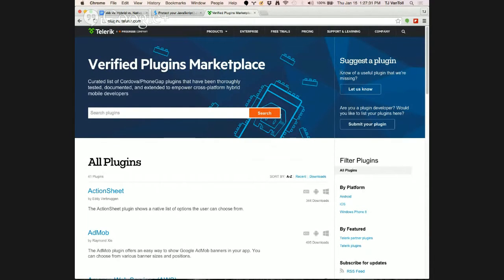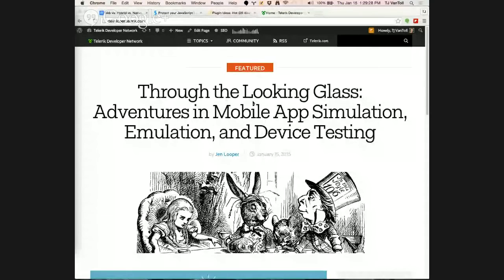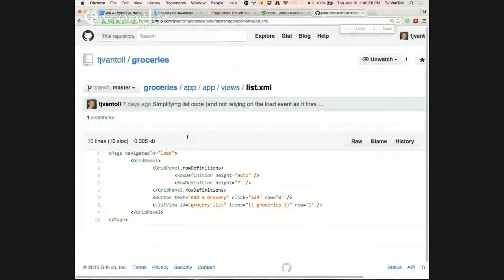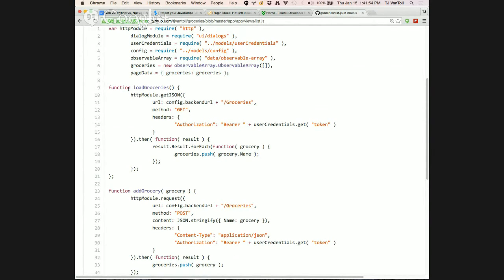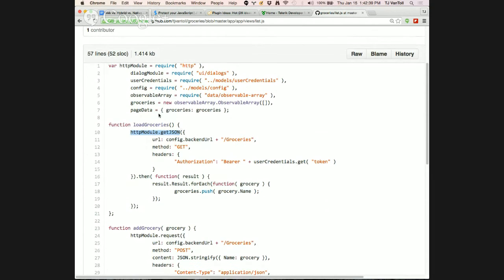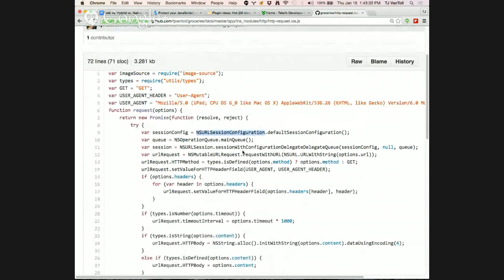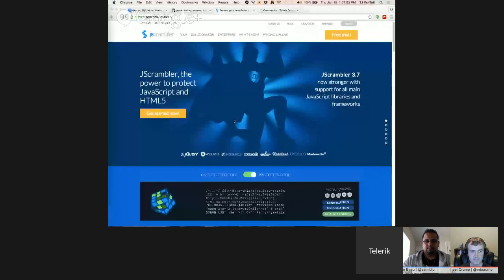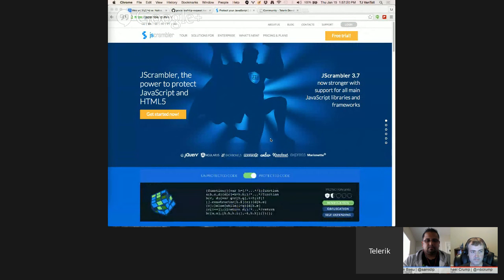Web vs. Hybrid vs. Native Apps—How to pick in 2015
In the fourth episode of AppBuilder Office Hours, TJ VanToll, Michael Crump, and Sam Basu will discuss choosing between web, hybrid, and native apps.
to hear them answered live on the air.